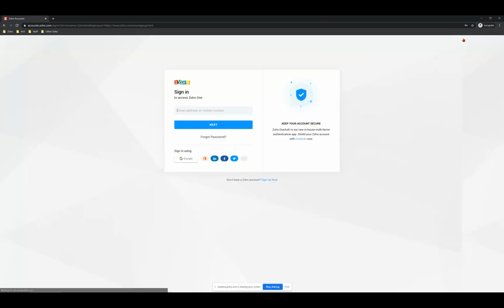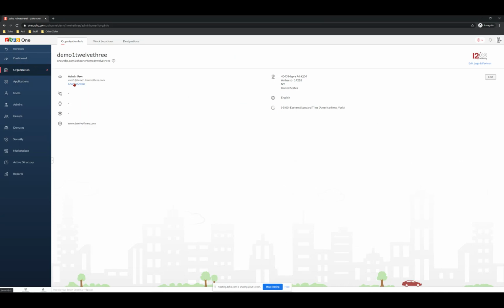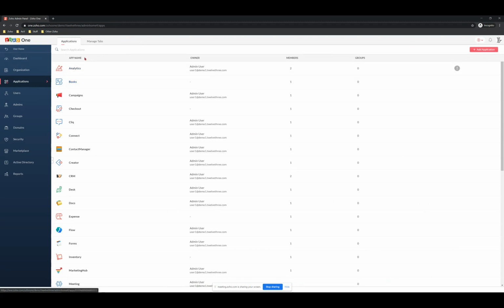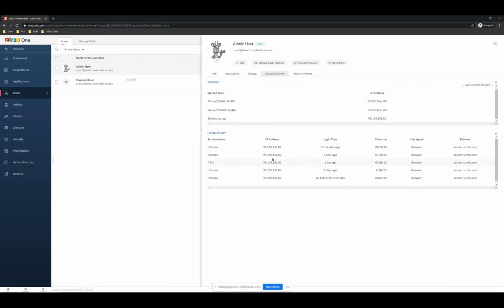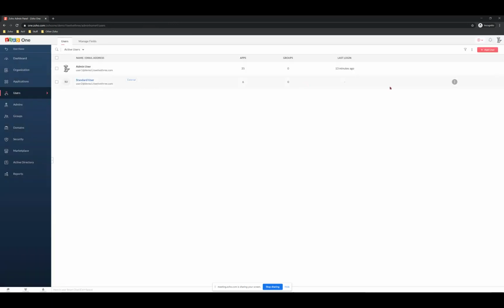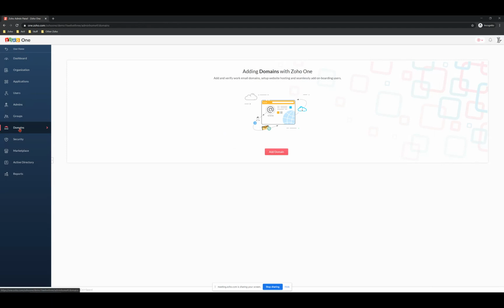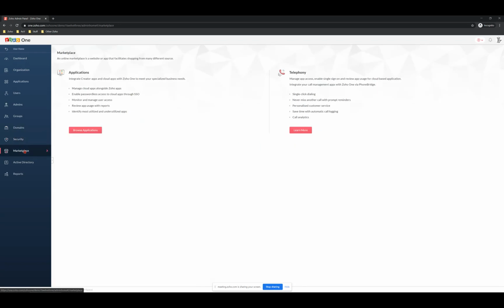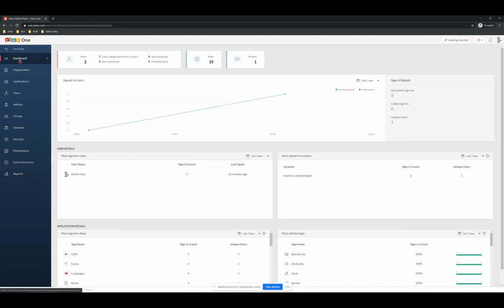Zoho One User Management Tutorial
This is an instructional video on how to set up Zoho One for first-time users. You will learn how to add users, add applications, and how to give certain users access to specific applications. This will be taught from the viewpoint of an administrator as you will also learn the difference between an administrative user and a standard user.